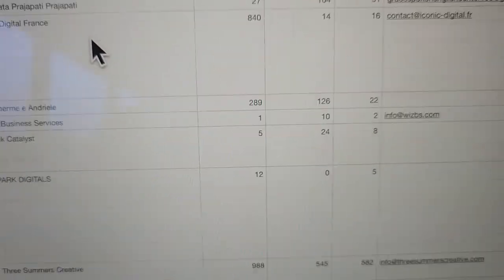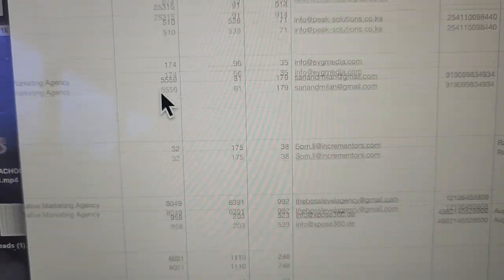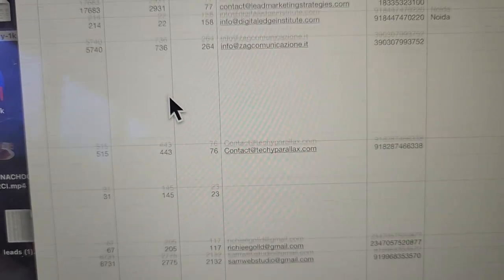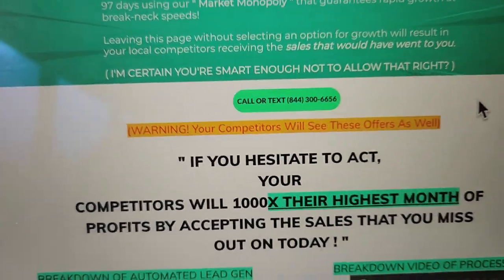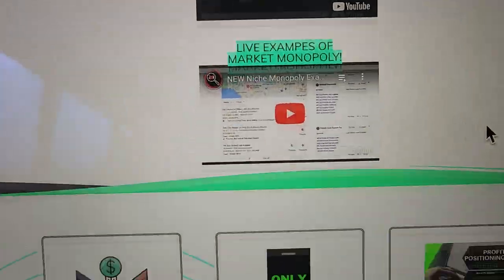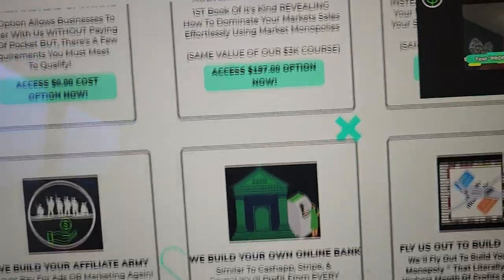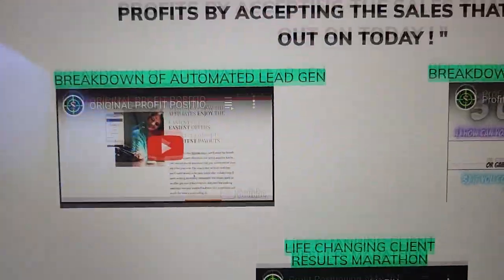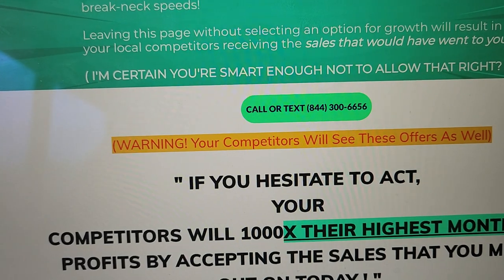Why There's NO Optin On My Agency Site(REVERSE SALES STRATEGY)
Should agency owners put sales optin forms or lead generation forms on their agency websites? Well, I DON'T have one on my marketing agency website. There's no way to become a lead UNLESS you first become a customer, partner, or client. This is genius marketing in play and I explain why on the inside of this video. I call this the reverse sales strategy for getting clients WITHOUT buyers remorse or regret. For those trying to know how to get clients that DEFINITELY want to work with you for sure without skepticism, this works. Just simply watch and implement.